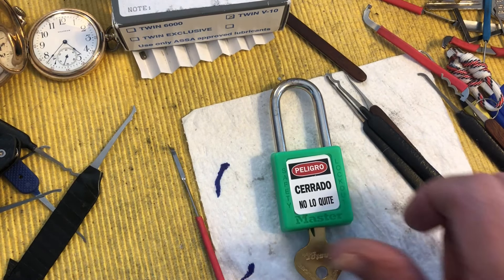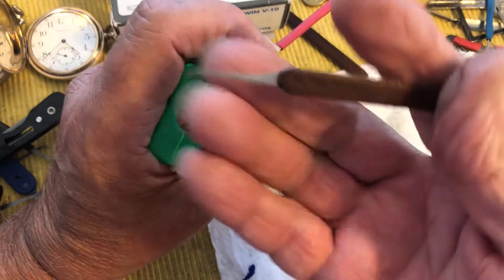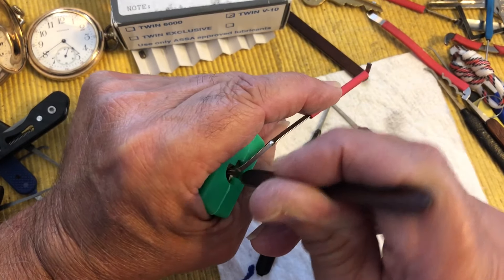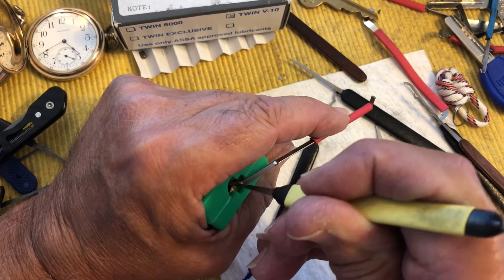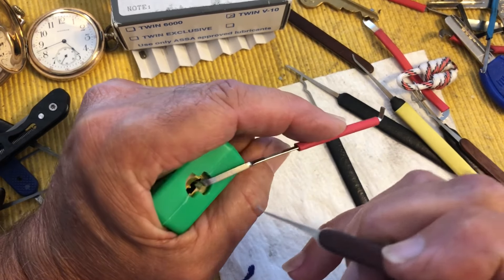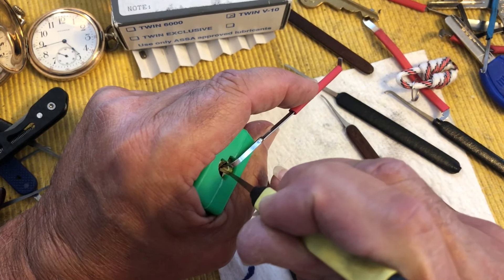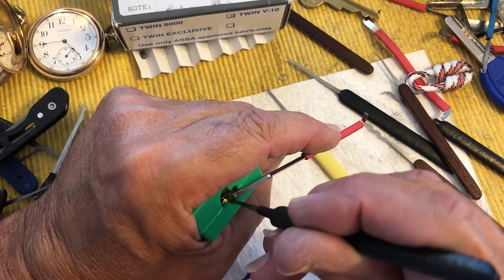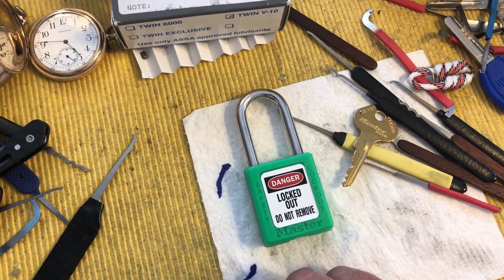#254 Master LOTO lock opened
lotolocktuesday. Master LOTO lock opened.